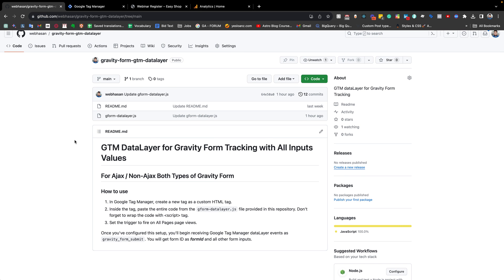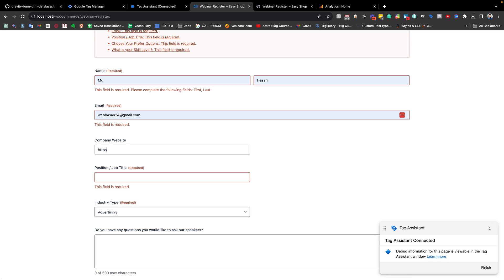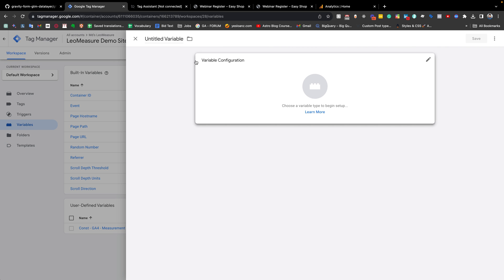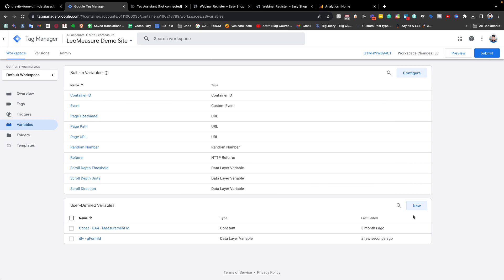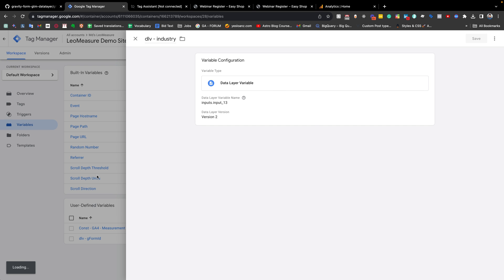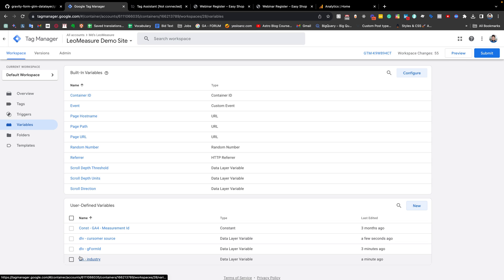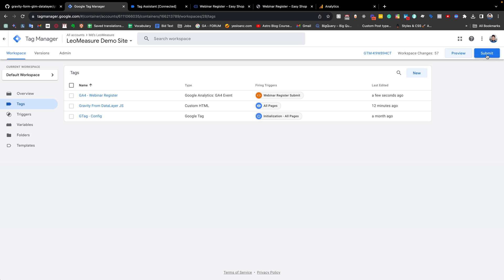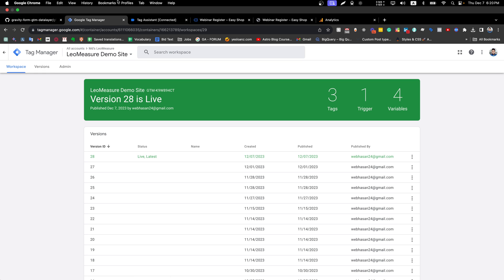Gravity Forms Tracking with Google Tag Manager and Google Analytics Including Form Inputs